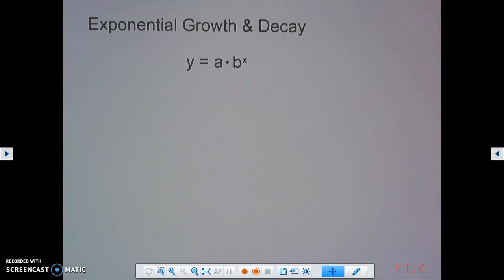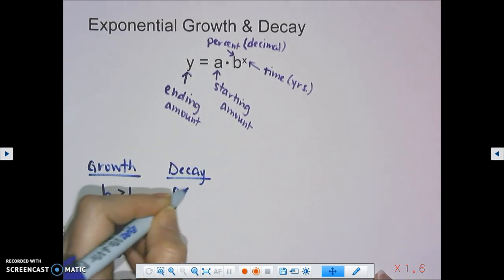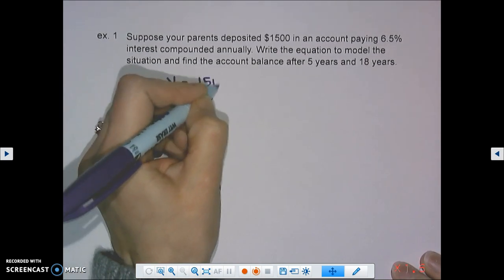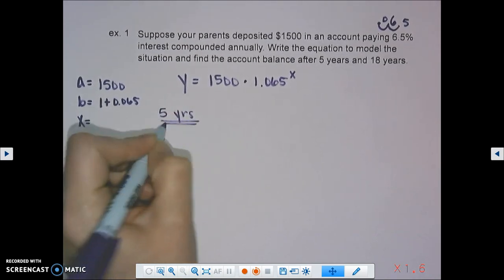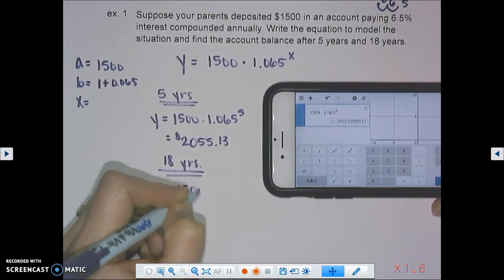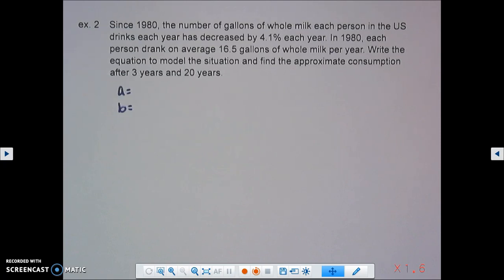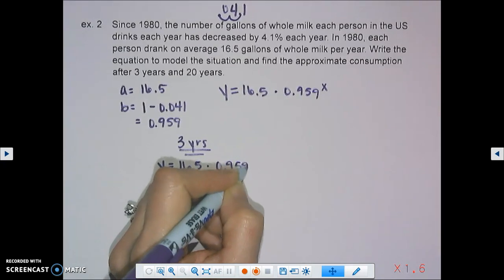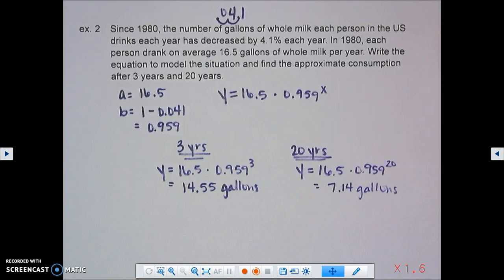Exponential Growth and Decay